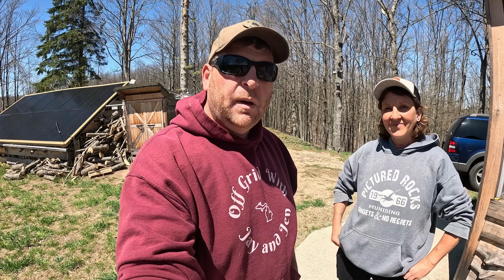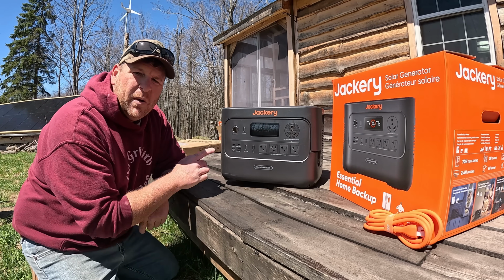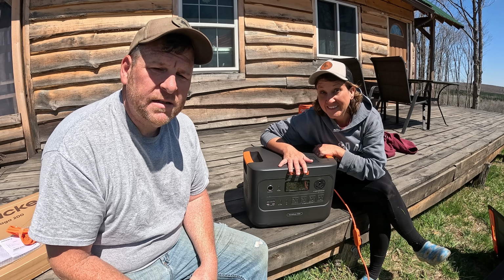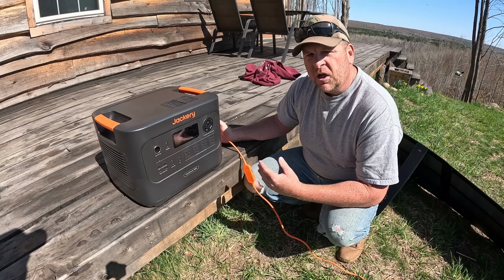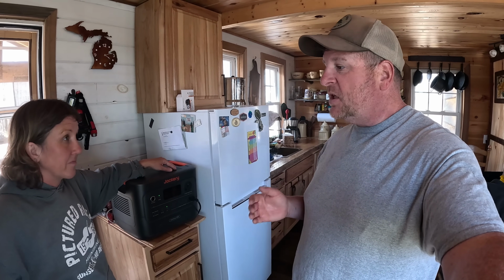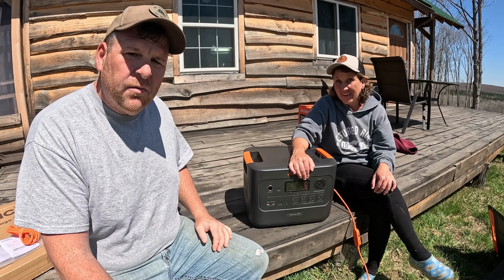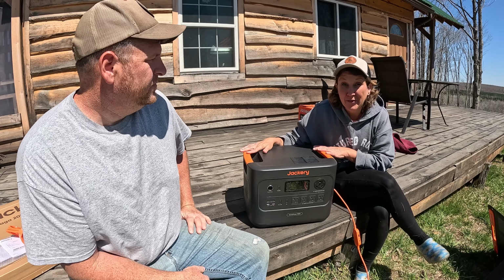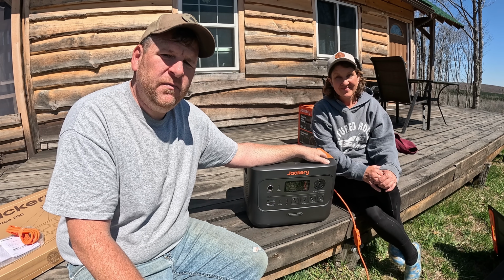The Best Solar Generator For Storms ,Power Outages and Off Grid! | Jackery SG Home Power 3000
Meet the Jackery SG HomePower 3000 – your next-level Essential Home Backup.
Power up with 3600W output & 3072Wh capacity to keep your home essentials running during outages. Lightweight, powerful, and built for peace of mind.
Get it for just $1999 – limited-time early bird deal!Get up to $599.7 in rebates through the Residential Clean Energy Credit.
Join the conversation on Facebook for a chance to win a HP3000!

In a power outage, what's the one appliance you'd keep running with the HP3000? -- Thank Tri Star Homestead for the question, I think it's TV!

When the lights go out… will you be ready?

From ice storms to tornadoes, hurricanes to power grid failures — we’re seeing more natural disasters and outages than ever before. That’s why we added the Jackery Home Power 3000 to our off-grid setup — and honestly, we think everyone should have one.

This powerhouse provides reliable, portable backup energy for your home, cabin, or emergency kit. Whether you’re fully off the grid or just want peace of mind in a blackout, the Jackery 3000 is a game-changer.

In this video, we show:
⚡ Why we chose the Jackery Home Power 3000
🌪 Real-world scenarios where it can save the day
🔋 How much it powers and how fast it charges
🏡 How it fits into our off-grid emergency plan

If you’re preparing for storms, outages, or simply want a backup you can trust, you’ll want to see this!

Solar Links! -
4 gauge wire
Crimping Tool
Terminal Lugs

Love the music you hear in our videos ? want it for your own content ?

*Amazon Wish List